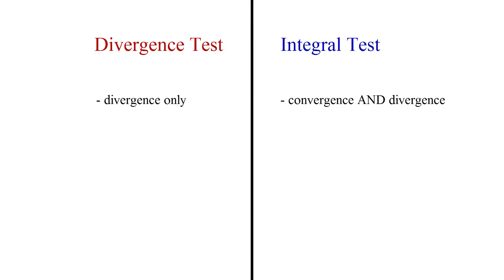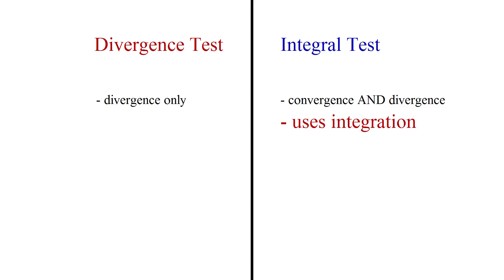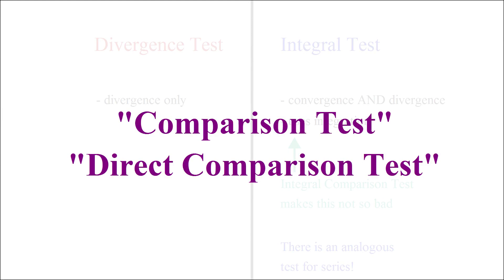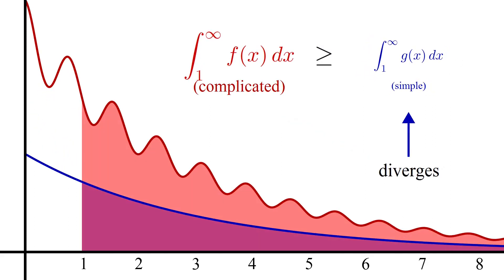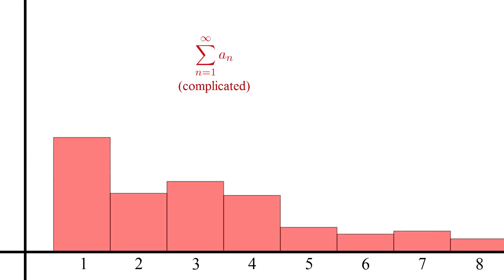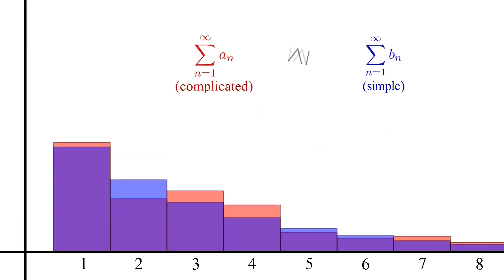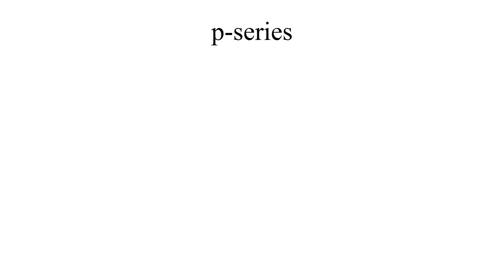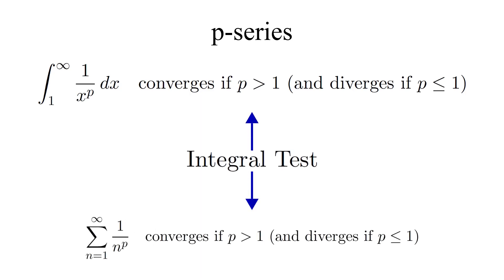The Direct Comparison Test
The Integral Test is a good tool for determining both convergence and divergence of various series, but it still requires integrating something, which is not always easy or even possible to do. The Comparison Tests avoid this and lets us determine whether a series converges or diverges by comparing it to a simpler series.

This video was originally a part of a larger video lecture, so please pardon any out of place references to example problems, etc. that came from these videos' original contexts.

You can find a playlist of all my Calculus lectures (where these theory videos were originally a part) here: